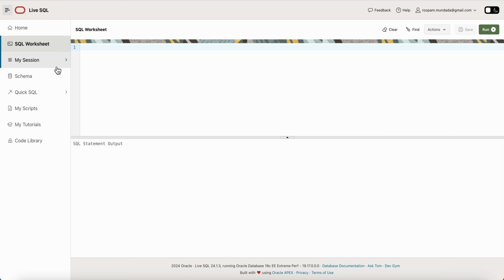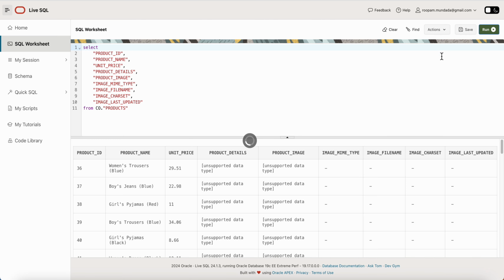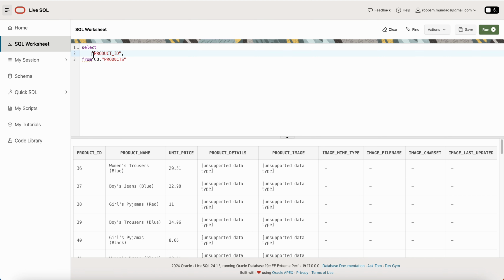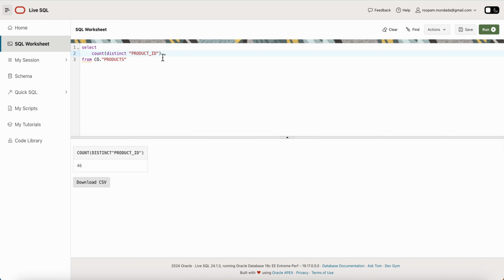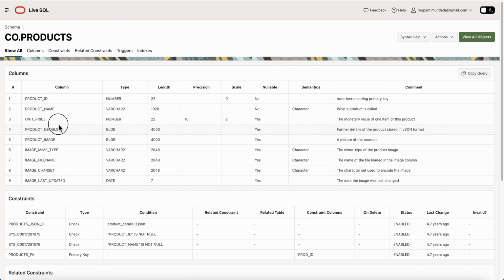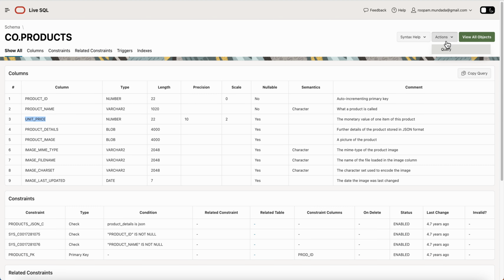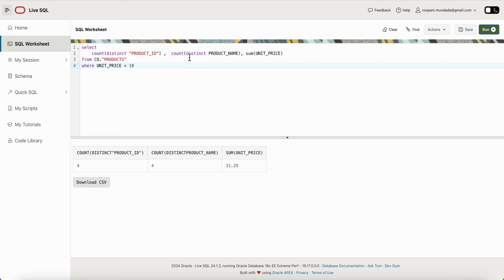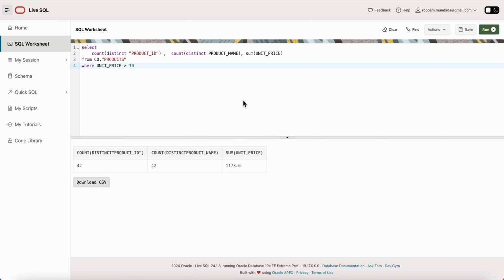Count (*)| Count (Distinct) from analysistrends SQL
This is very basic query for anyone to understand how SQL Count() works